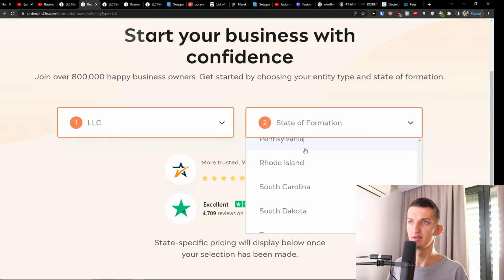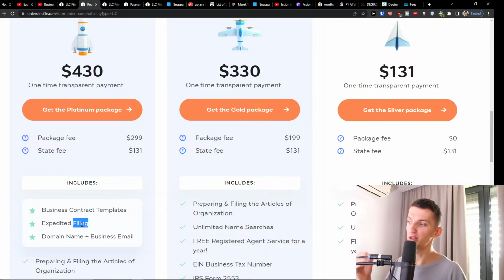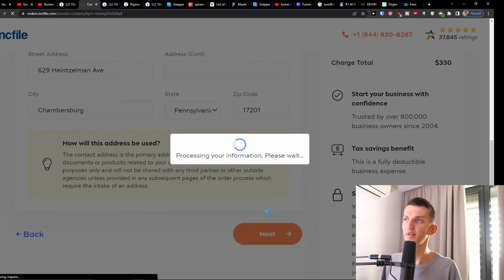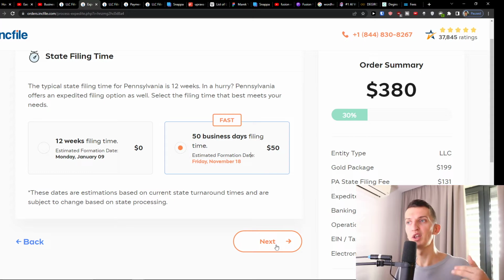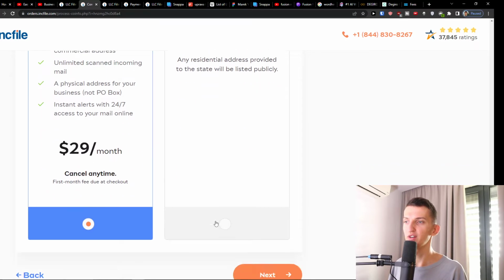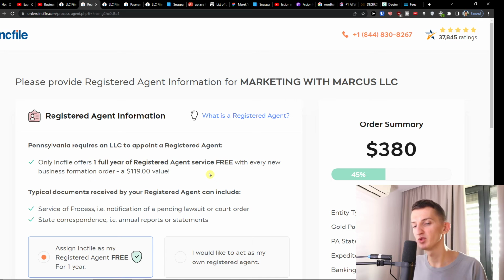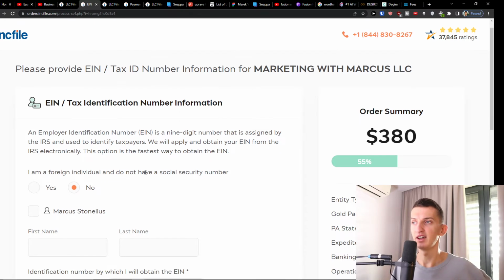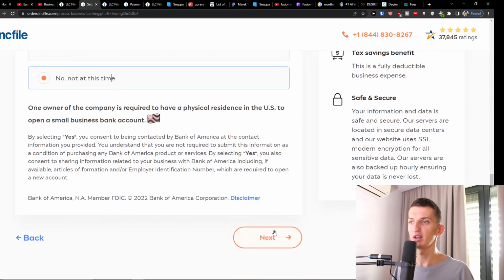How To Start LLC In Pennsylvania - What You Need to Know Before Starting LLC